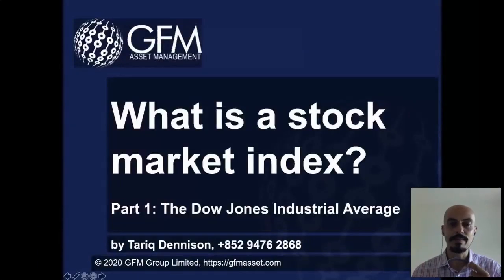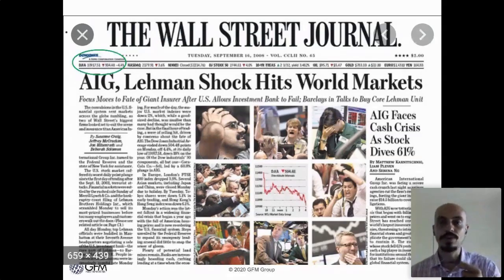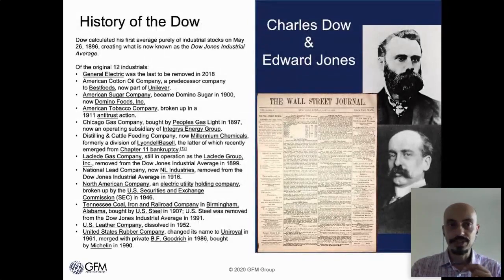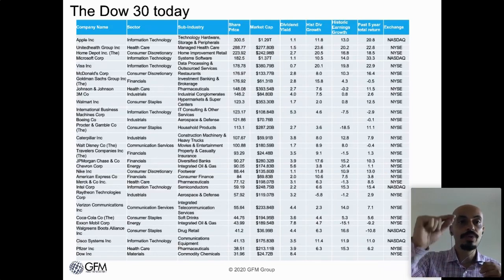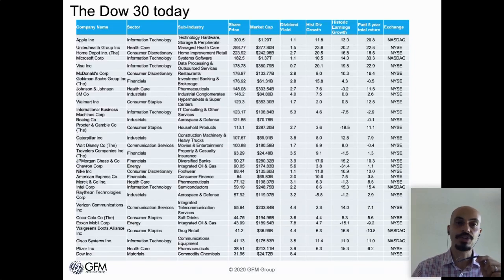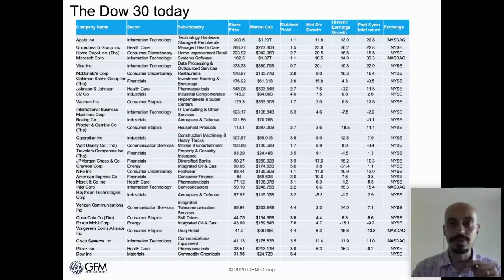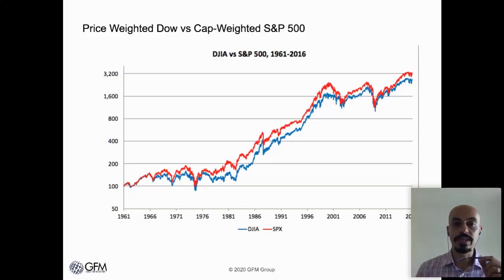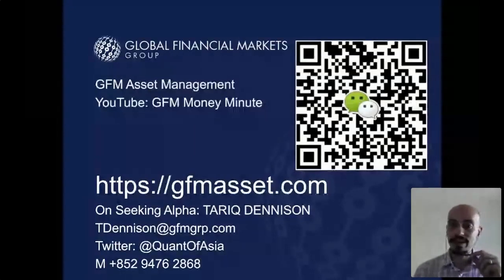What is a Stock Market Index? The Dow Jones Industrial Average explained in 15 minutes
The Dow Jones Industrial Average is one of the oldest, simplest, and most quoted benchmarks of whether the stock market is going up or down on any given day.  In this 15 minute explainer, financial planner and cross-border wealth manager Tariq Dennison starts a multi-part series on indexes and index funds with a focus on the Dow Jones Industrial Average - what it is, its history, how to understand its components and weighting, and why a portfolio of 30 stocks can be just as good if not better than a fund of 500 or 5,000 stocks.